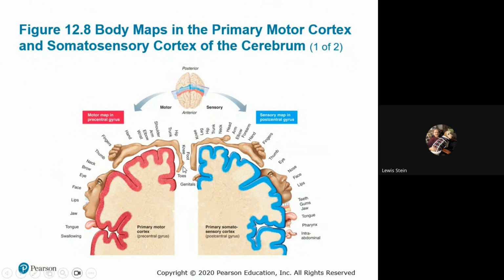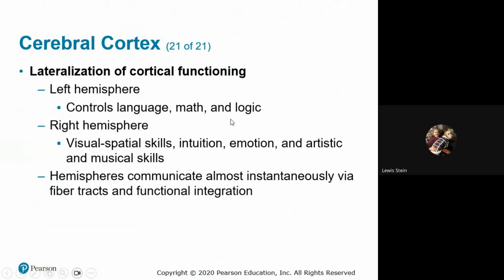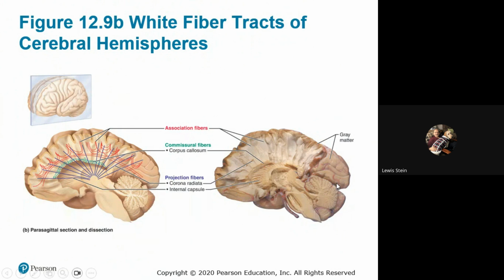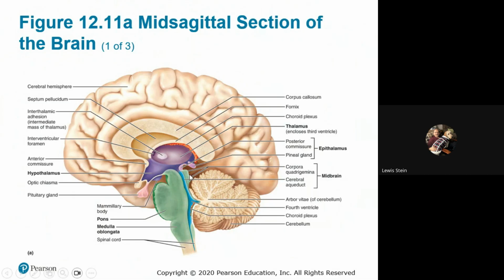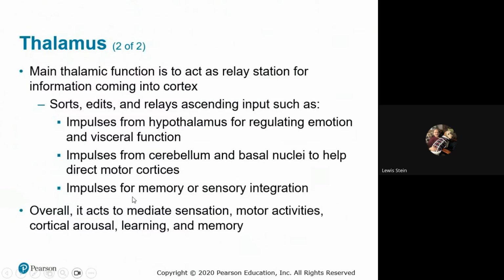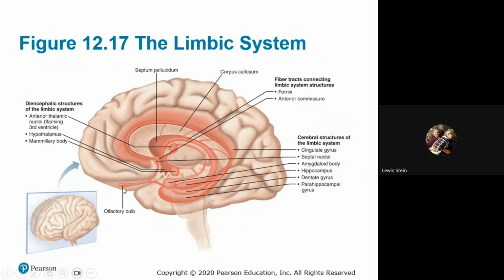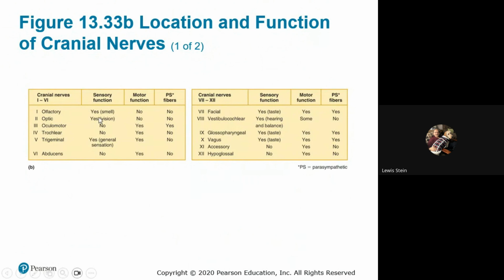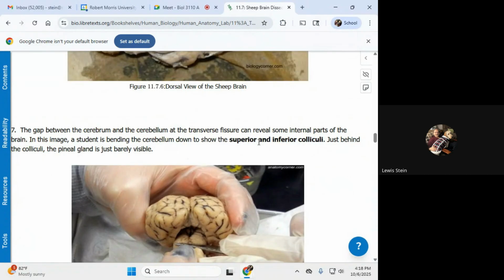Biol 3110 A 2025 10 06 14 05 EDT Recording